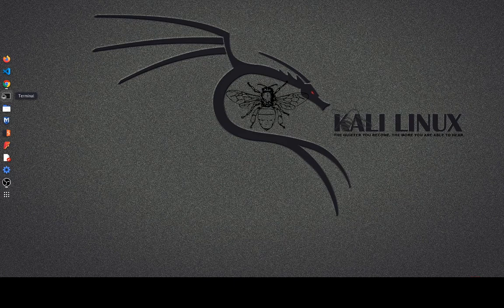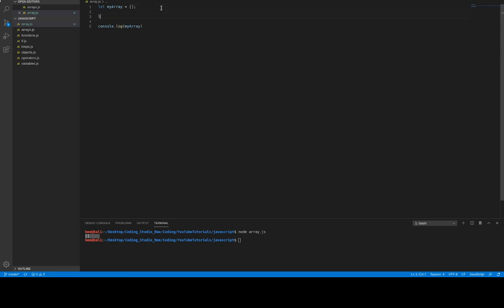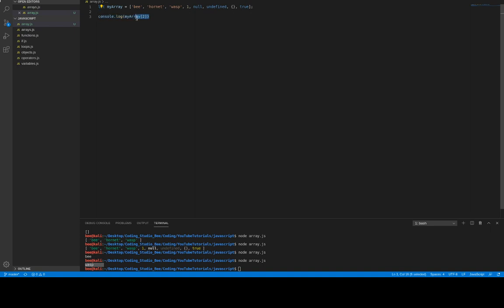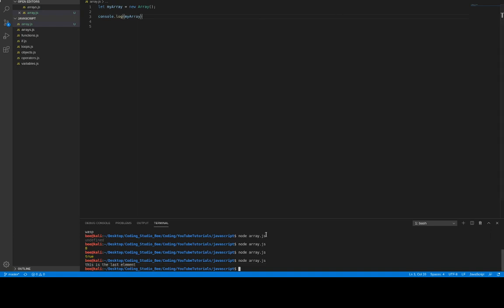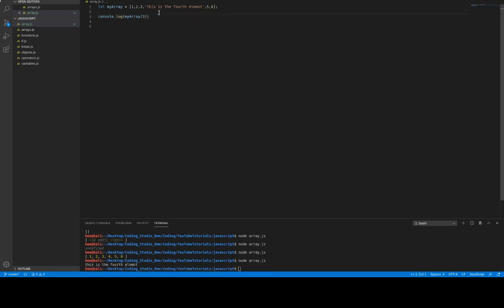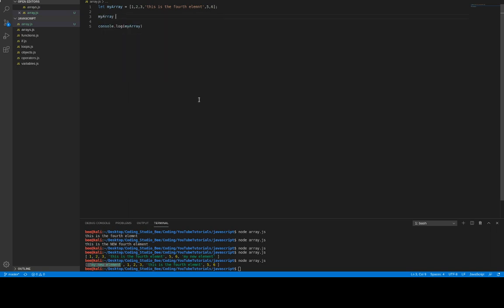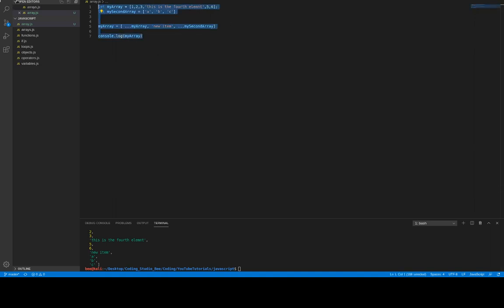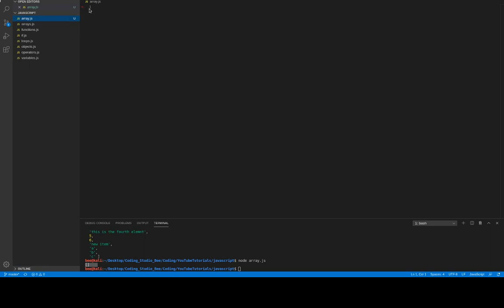JAVASCRIPT BASICS -- arrays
In this video, I explain what javaScript arrays are, how to declare them, what uses they might have. I also say a few words about good, and bad practices regarding arrays.